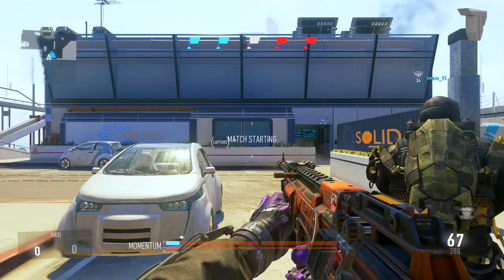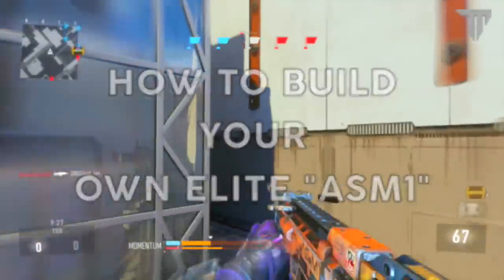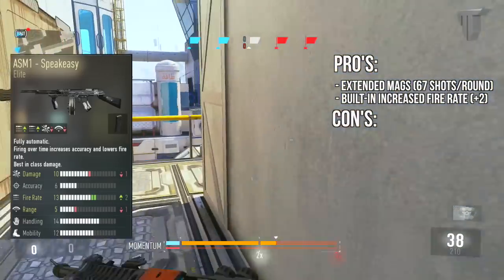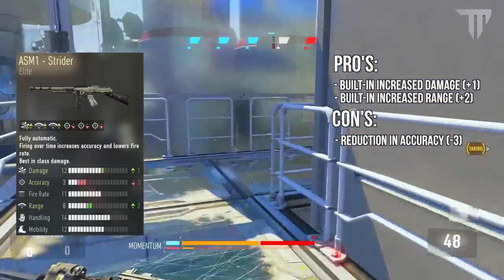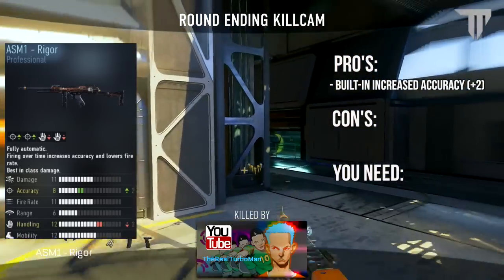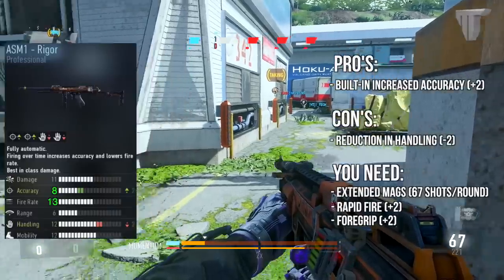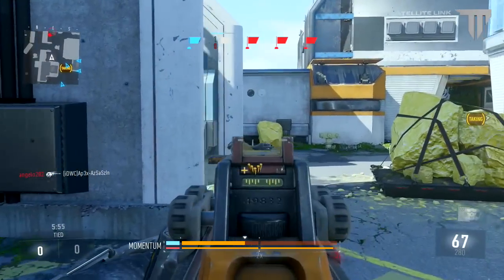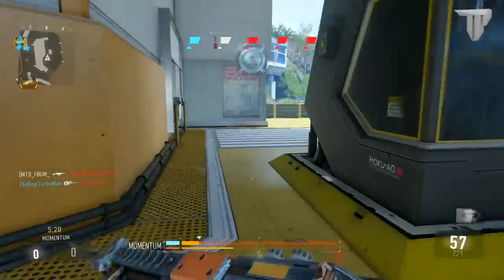★COD: AW - How to MAKE the ASM1 "SPEAKEASY" Elite Weapon! (Best ASM1 Supply Drop Variant!)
Advanced Warfare - Best ASM1 Supply Drop Variant! How to Make "RIGOR" BETTER than "SPEAKEASY" ELITE Weapon/Gun! (COD: AW Best Elite Weapon Alternatives)

In this video, I show you a way how to get the ASM1 SPEAKEASY/STRIDER without a supply drop! There are ASM1 weapon variants that are just as good and even BETTER than the elite Speakeasy and Strider. The ASM1 "Rigor" is the BEST variant weapon of the ASM1 and with the right attachments it CAN be better than the elite gun variants! I hope you guys enjoy the new series!